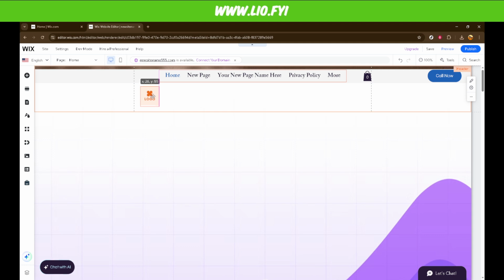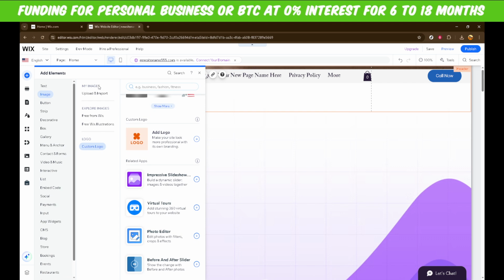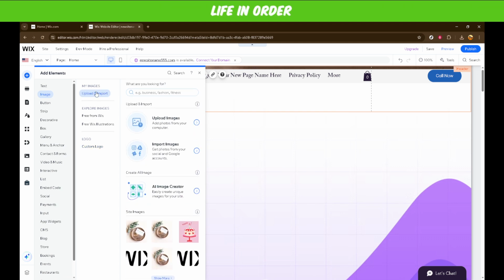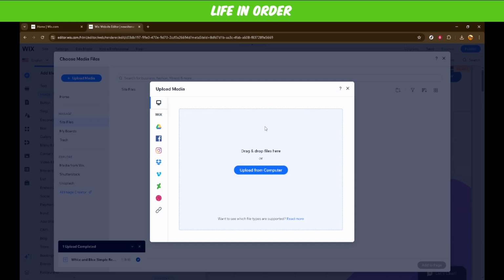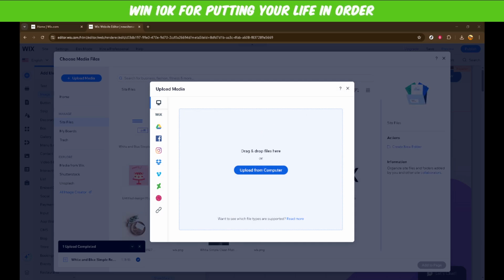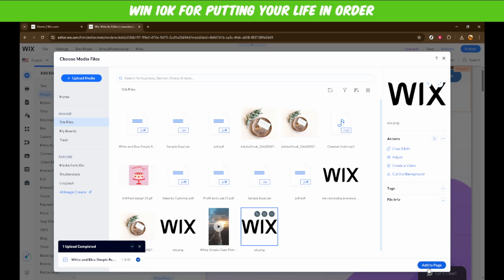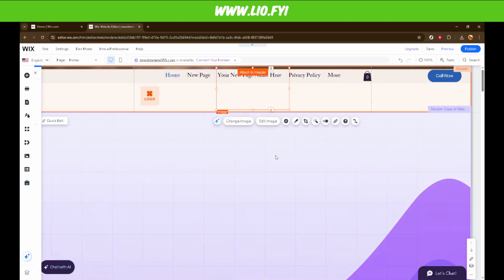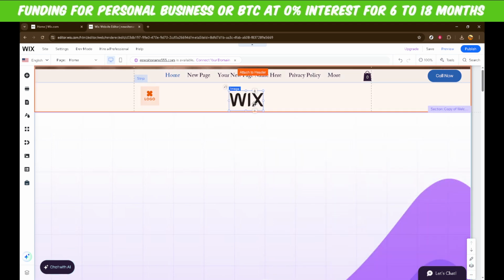How To Add Logo To Wix Website (Step By Step) { 2025 edition }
How To Add Logo To Wix Website (Step By Step)